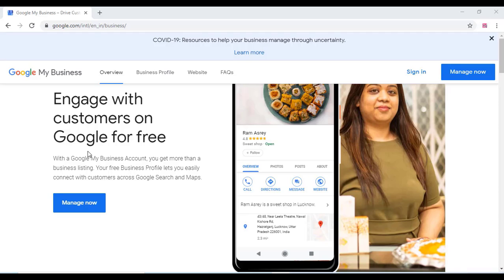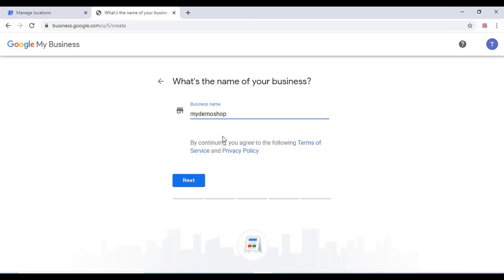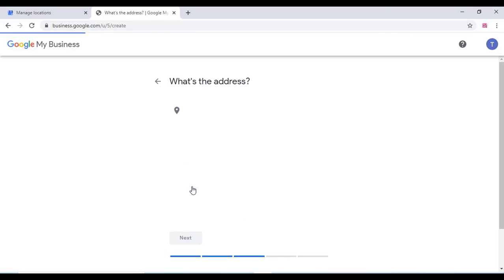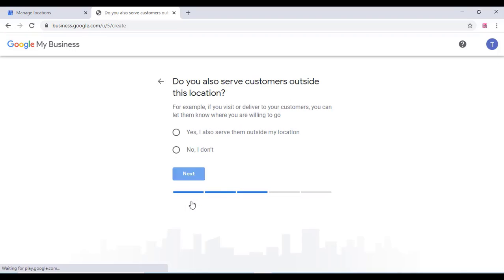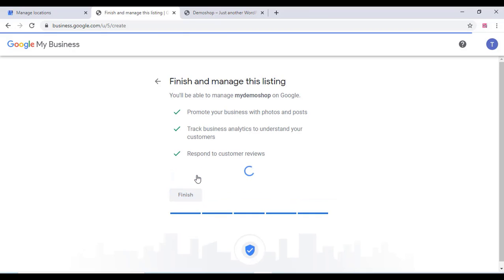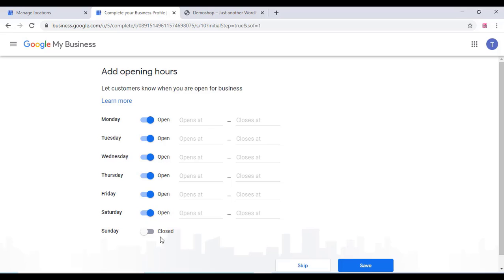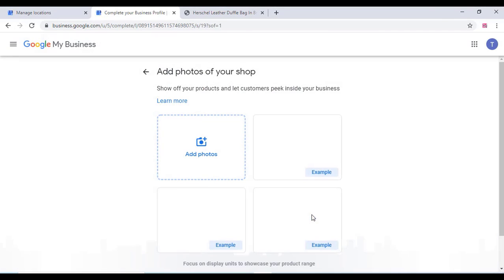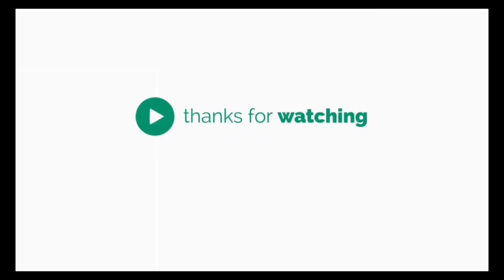How To Add My Business Or Shop In Google Map For Free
Step 1: Sign into Your Google My Business Account.
Step 2: Add New Location on Business Homepage.
Step 3: Enter Business Name & Business Address.
Step 4: Drop a Pin.
Step 5: Confirm Business Details.
Step 6: Verify Your Business.